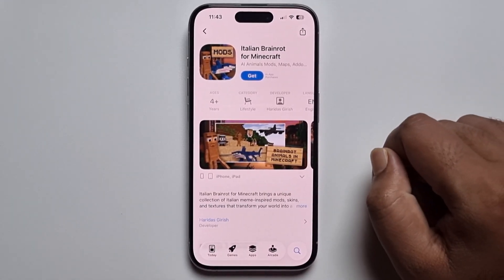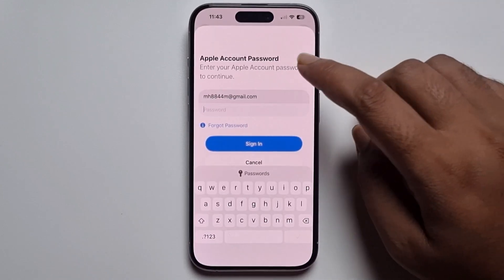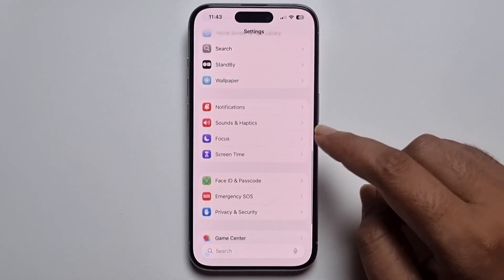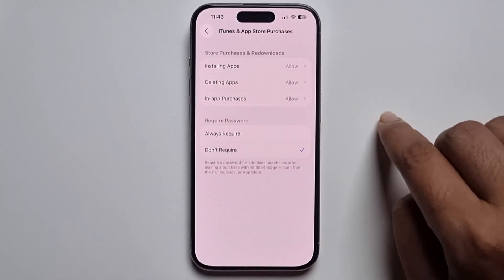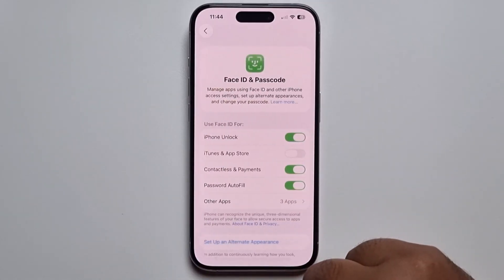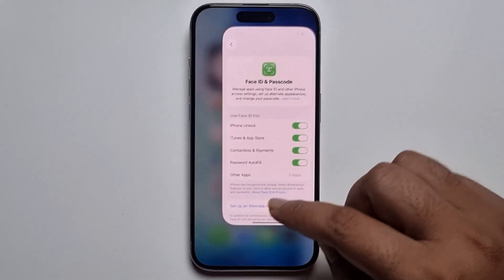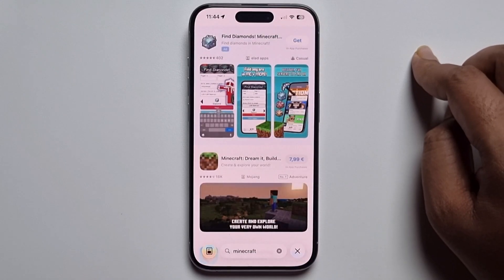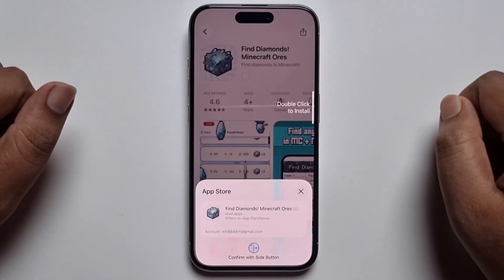How to Enable Double Click to Install on iPhone App Store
If you want to  Enable Double Click to Install on iPhone App Store, you're in the right place because this video will show you how.